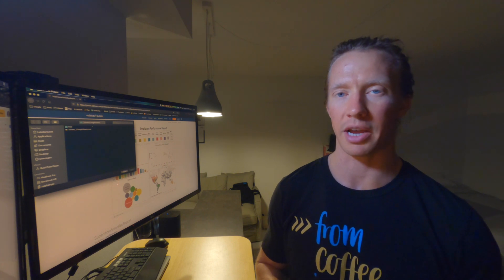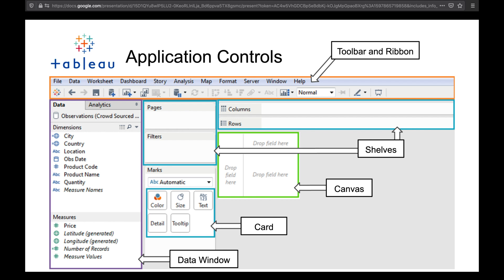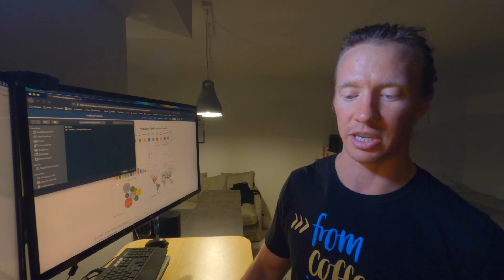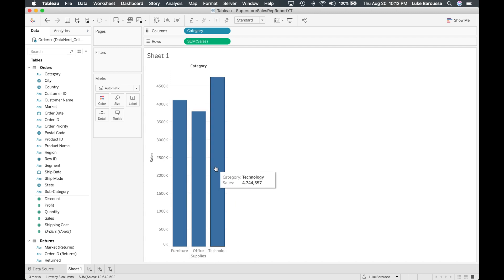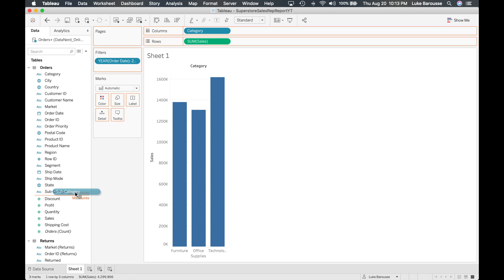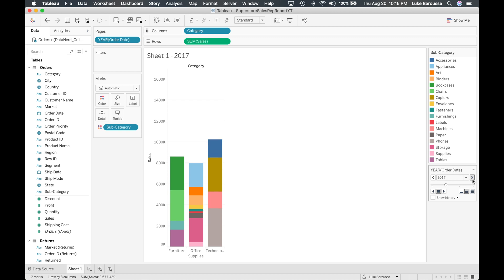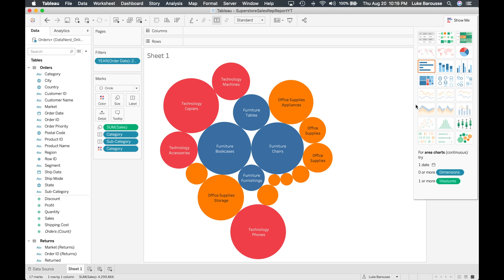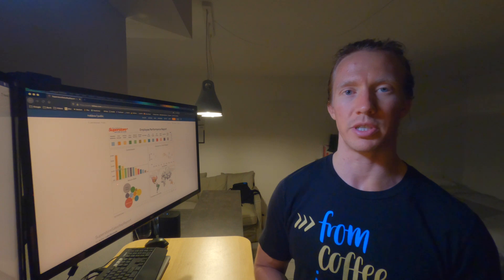How To Use Tableau Desktop Controls - Tableau Tutorial P.2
Part 2 of this tutorial covers the basic controls of Tableau.  We also put what we learned to the test by building a simple visualization.

00:00 Intro

00:32 Basics of Tableau Controls
02:07 Working in Tableau
02:45 Rows Shelf
03:23 Columns Shelf
03:55 Filters Shelf
04:55 Marks Card
05:55 Pages Shelf
07:00 Show Me
07:57 Conclusion